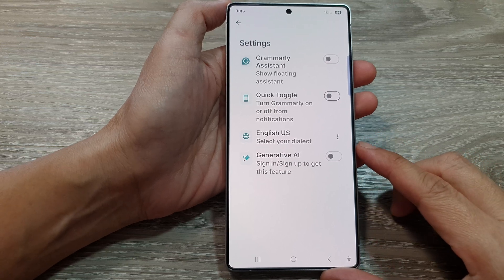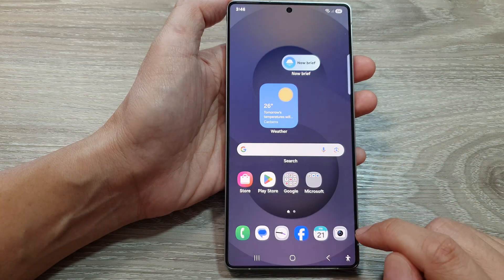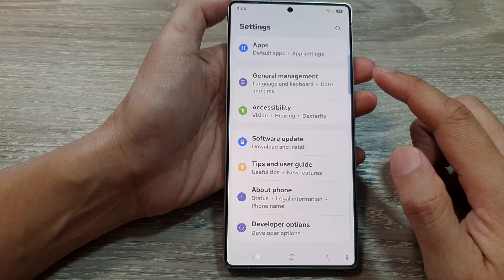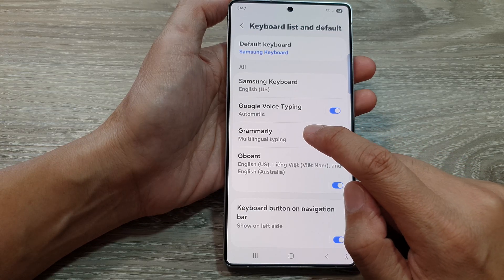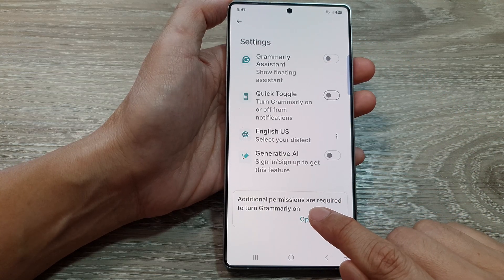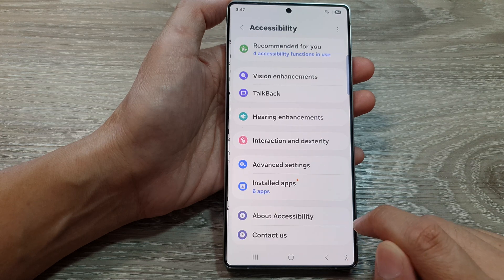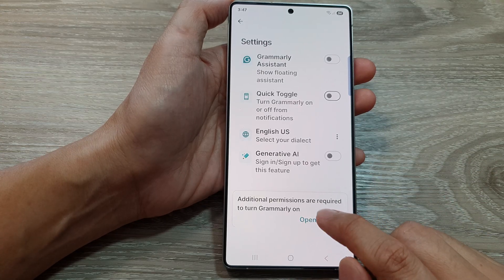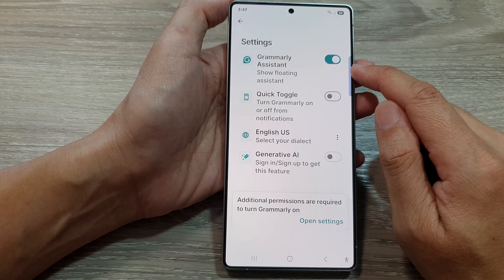📝 How to Turn On/Off Grammarly English Writing Assistance on Galaxy S25/S25+/Ultra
Learn how to turn on/off Grammarly English writing assistance with the Samsung Keyboard on your Galaxy S25, S25+, or S25 Ultra. This quick and easy guide will show you step-by-step how to enable or disable the Grammarly feature to help with grammar, spelling, and writing improvements while using the Samsung Keyboard.